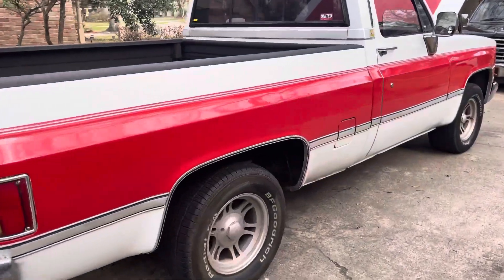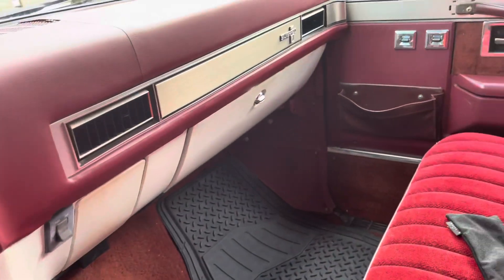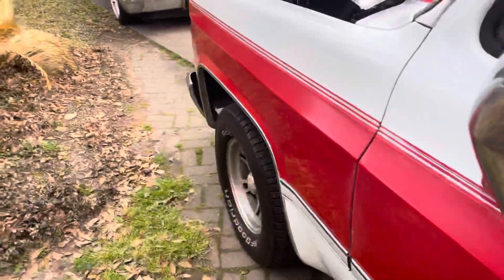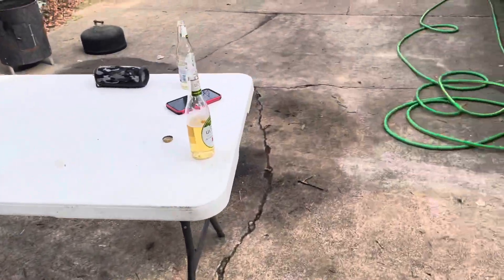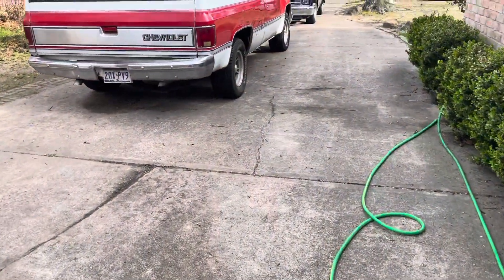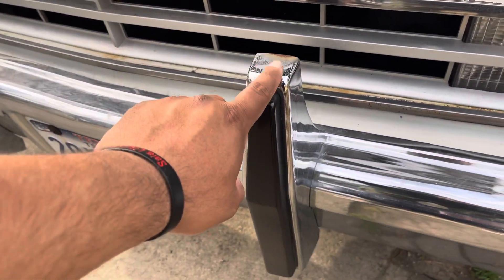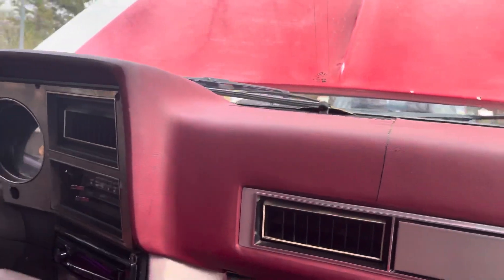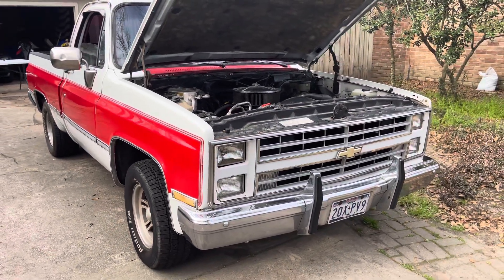My Brothers) 1987 Chevrolet C10 SWB Squarebody One owner storage find!!!